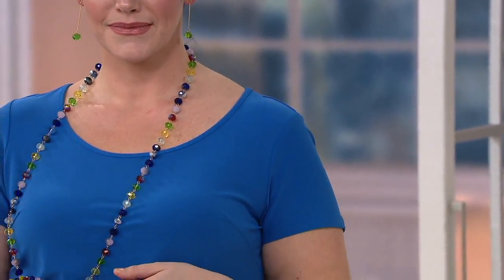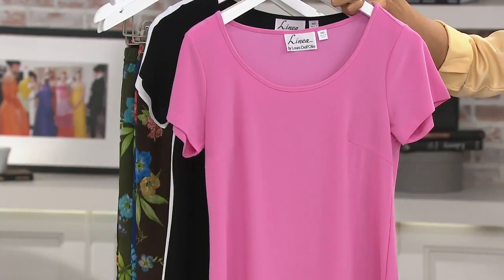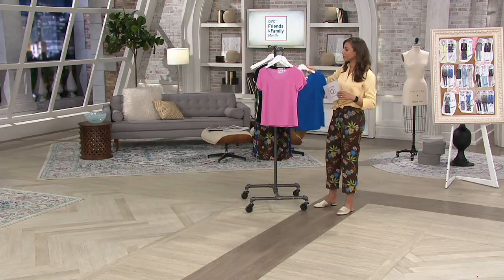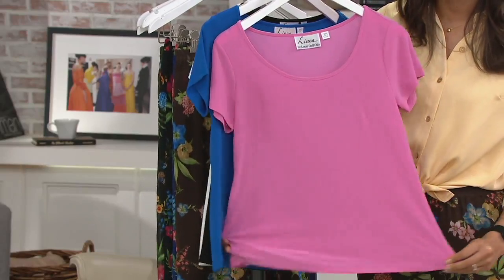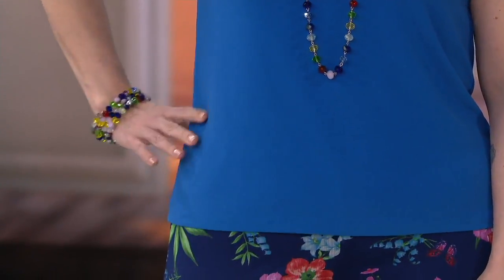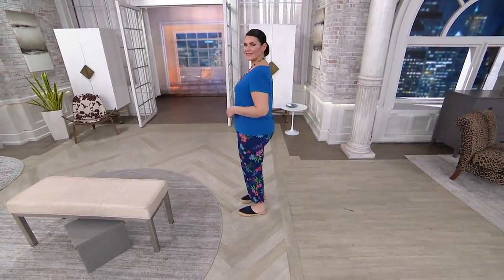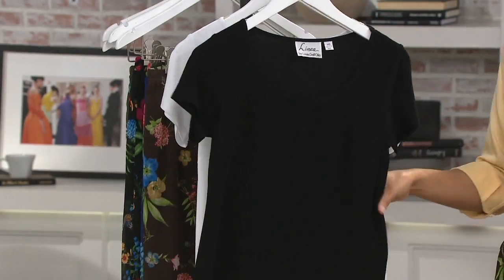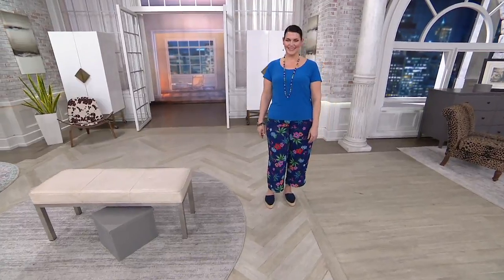Linea by Louis Dell'Olio Moss Crepe Short-Sleeve Knit Top on QVC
Linea by Louis Dell'Olio Moss Crepe Short-Sleeve Knit Top

For professional polish, the drape of moss crepe combined with bust darts ensures a smooth silhouette. From Linea by Louis Dell'Olio.